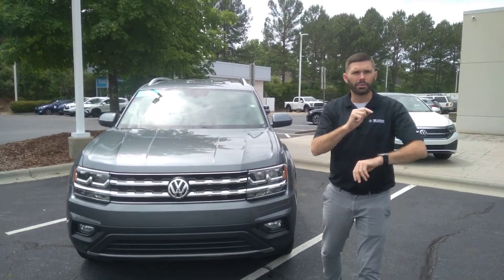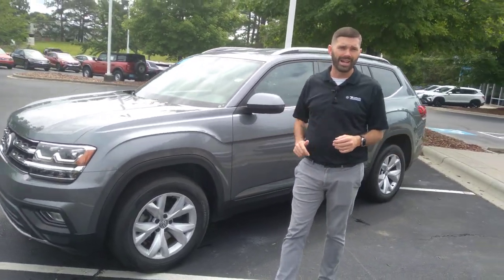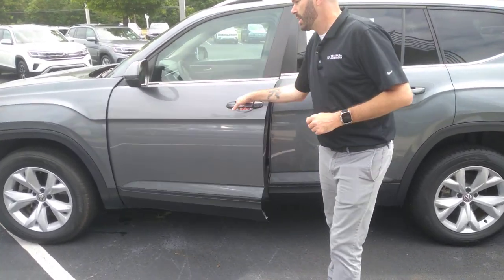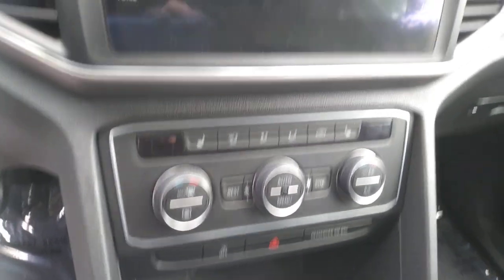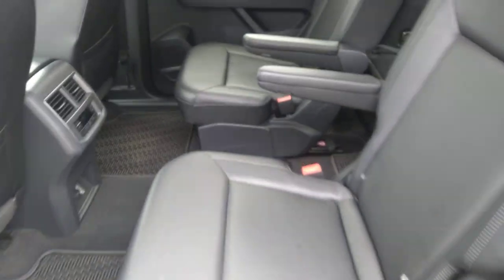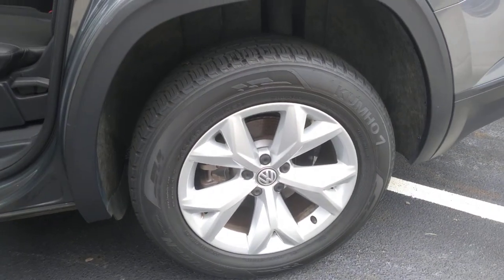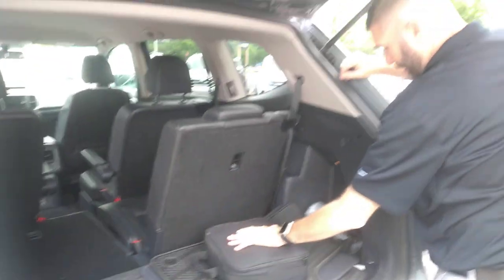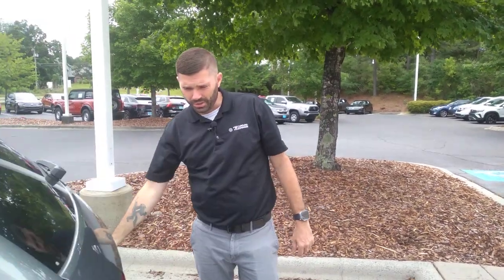2019 Atlas SE Captains Chairs & 3rd Row Walk-around Video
2019 Atlas SE Captains Chairs & 3rd Row Walk-around Video